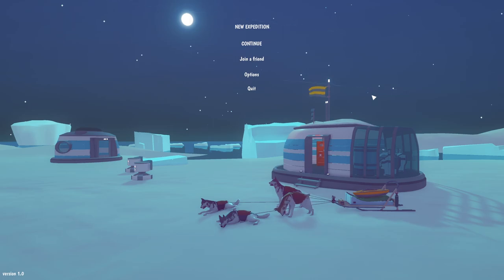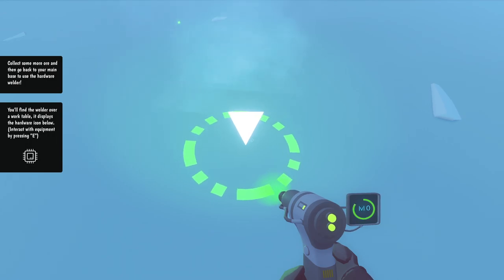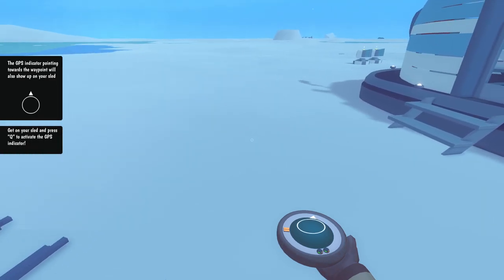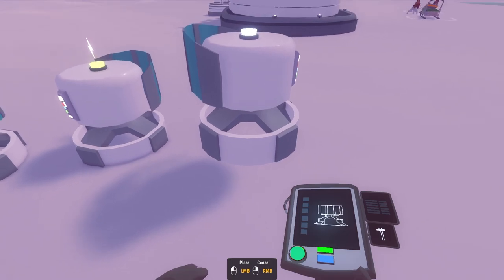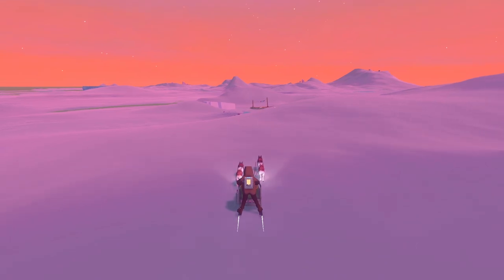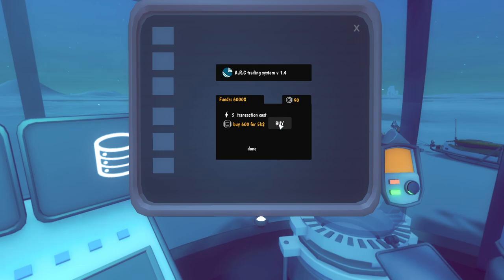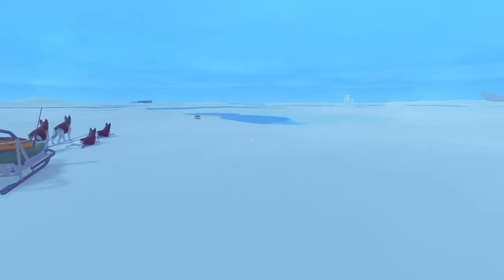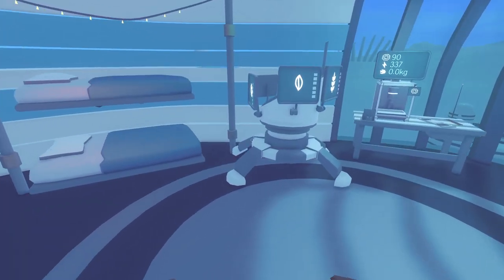Dog Sled Arctic North Survival | Arctico Gameplay | Part 01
Arctico Gameplay Let’s Play - Explore Arctico with your dog sled team, kayak, and parachute! Build and customize your base camp, gather resources